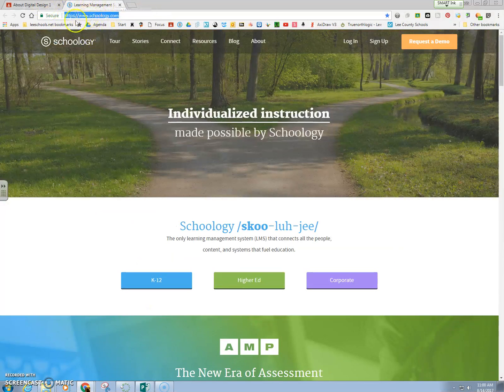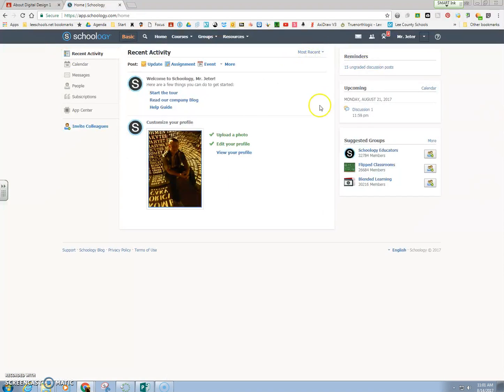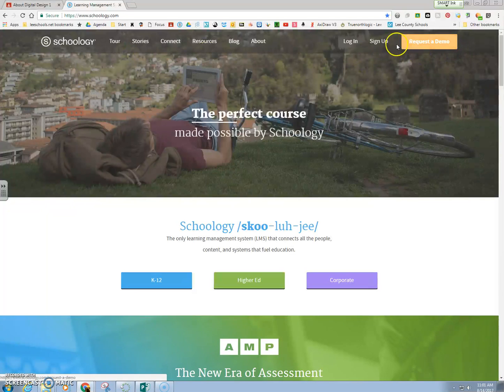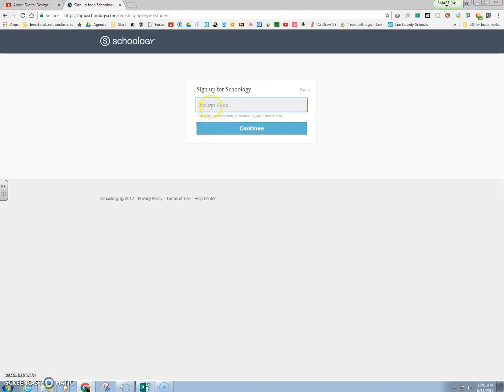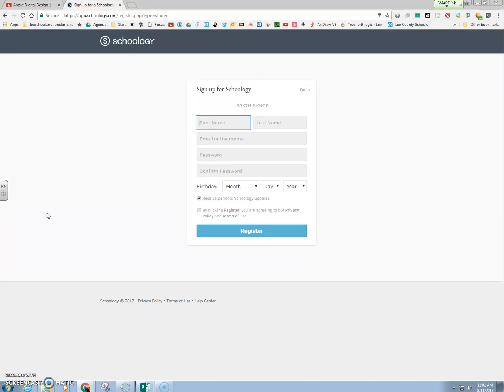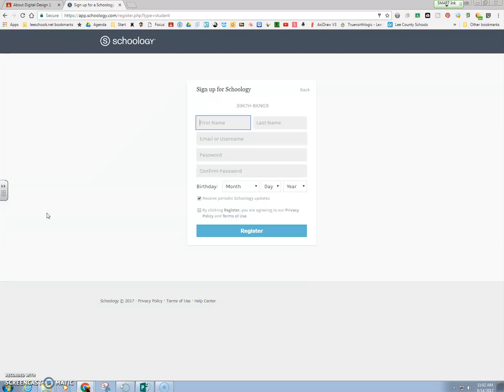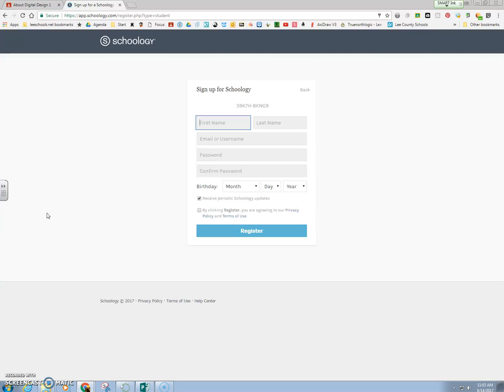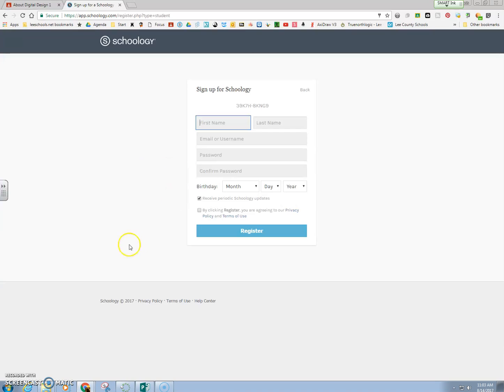How to Register in Schoology and do the discussion - DD1 - 8-14